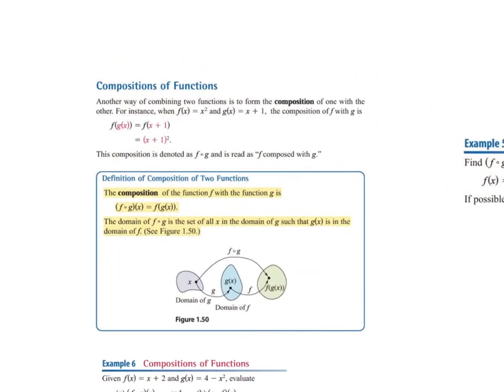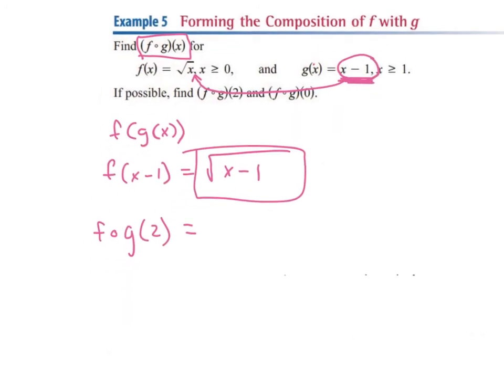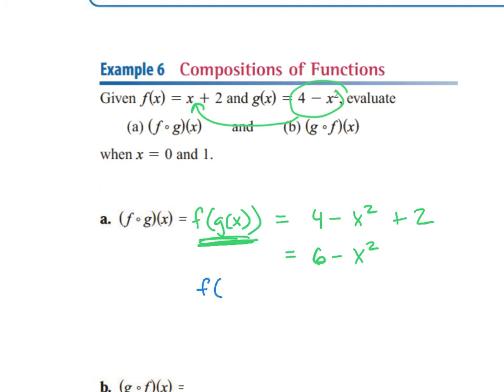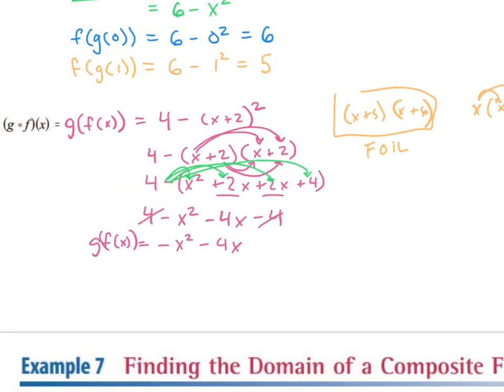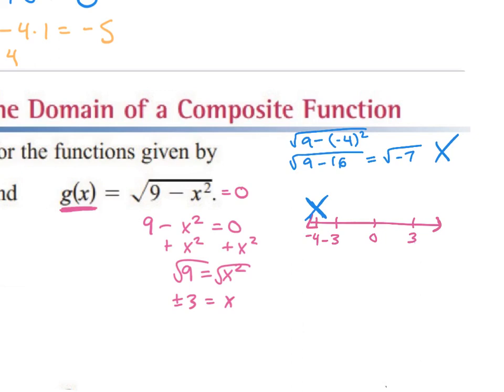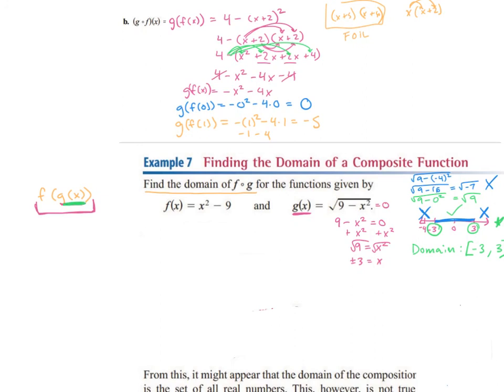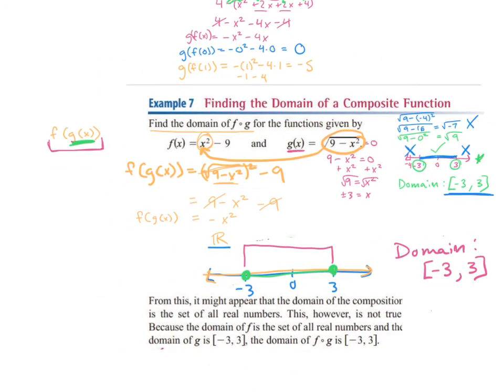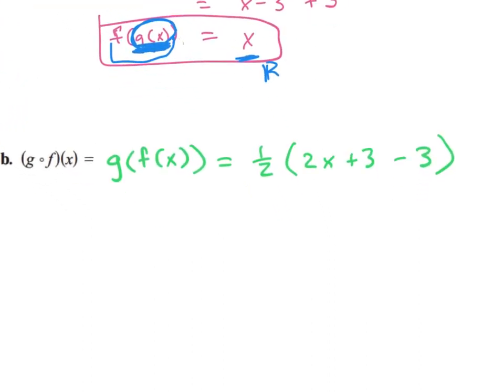9.01 PCH 1.8 PART 2 NOTES